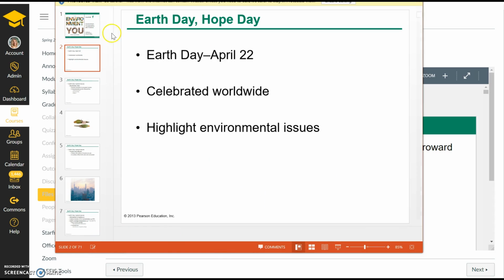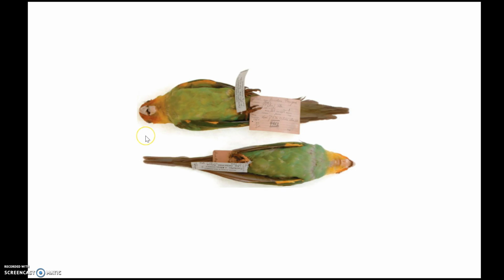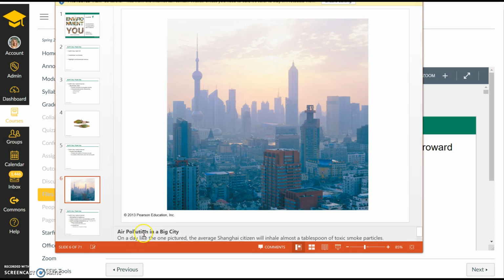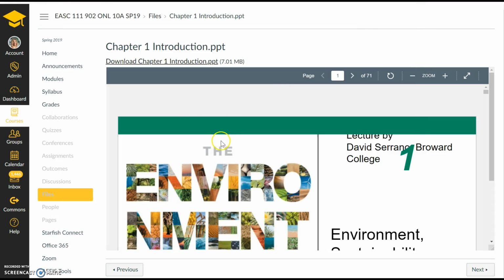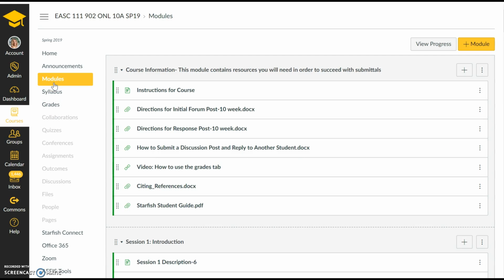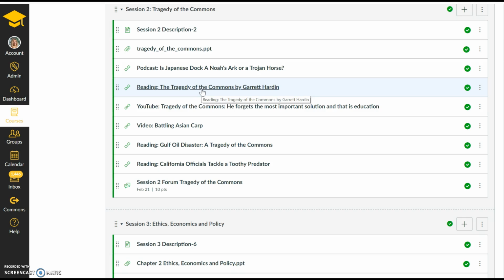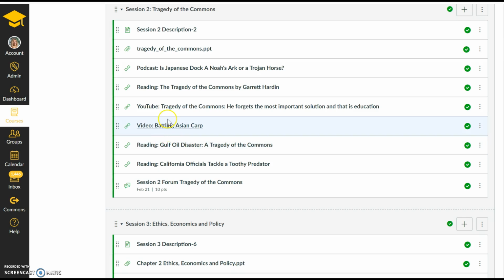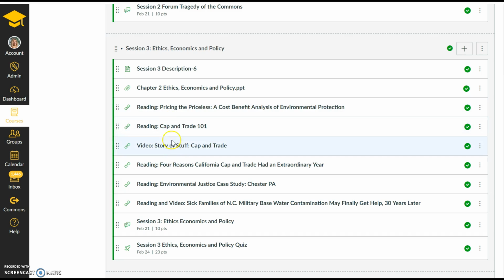Round Up Week 1- 10 Week Sp 19